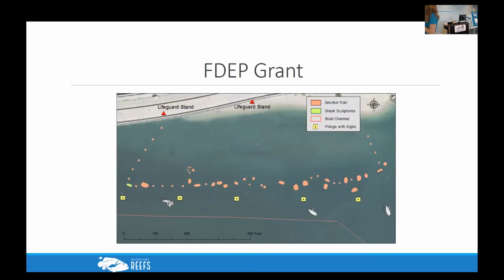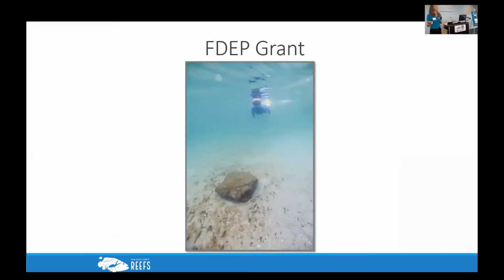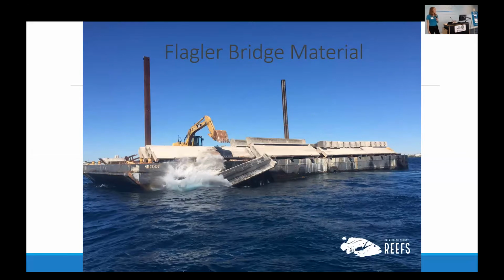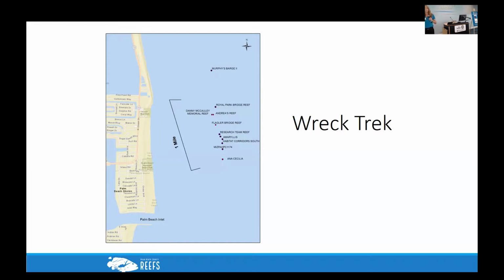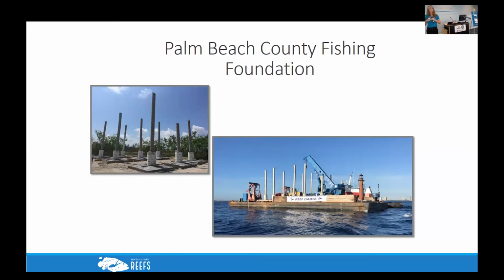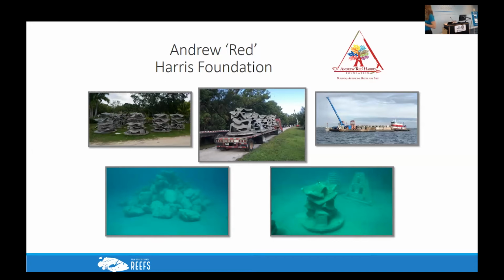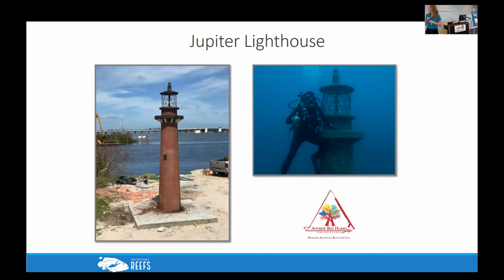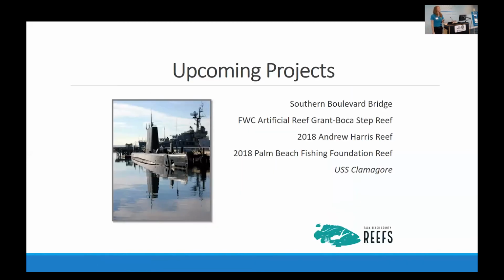Palm Beach County Artificial Reef Program Updates and Feedback | 2018 SE FL Artificial Reef Workshop